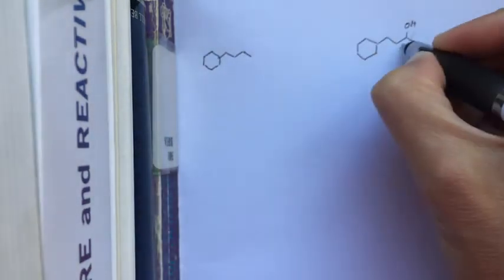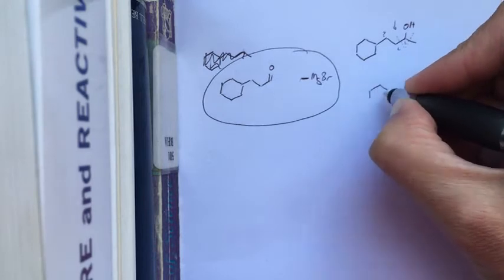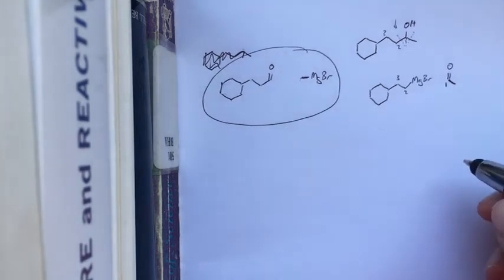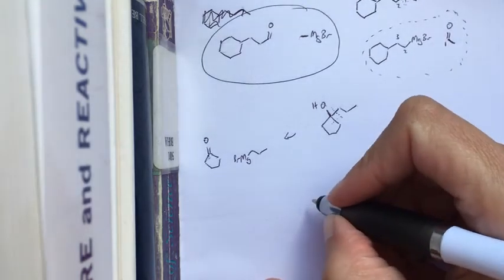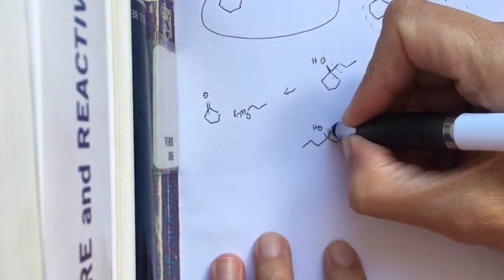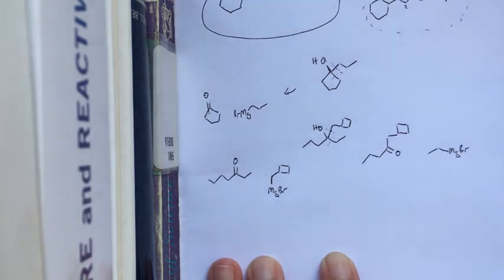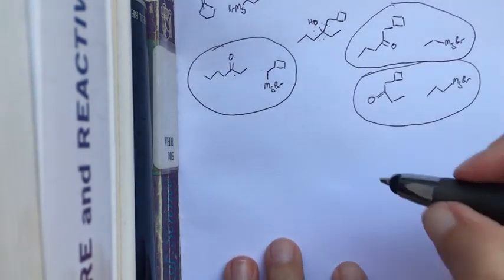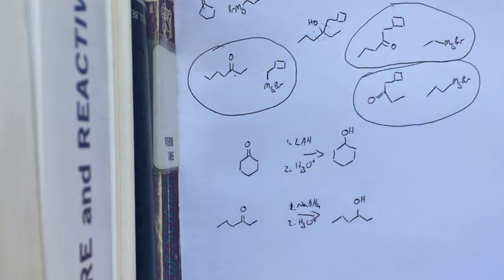examples of Grignard and reduction 2